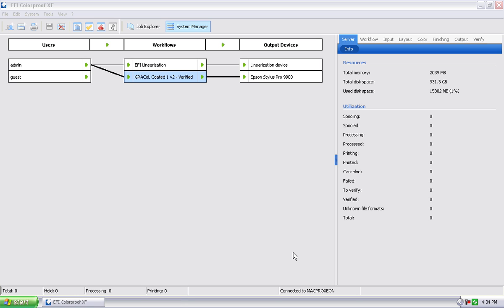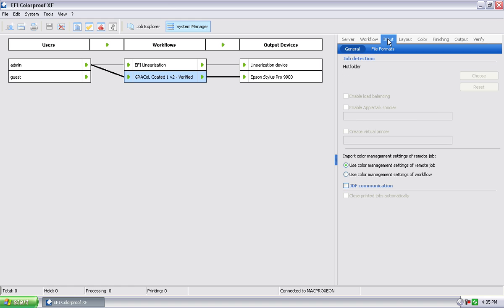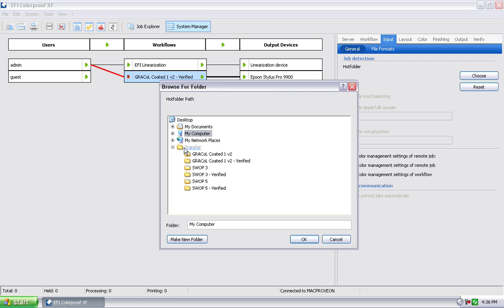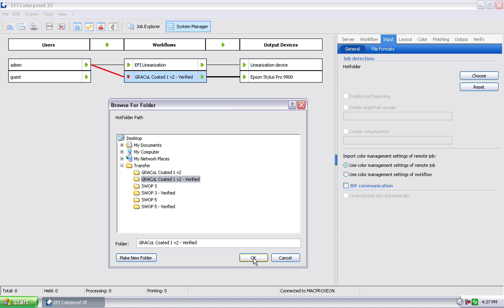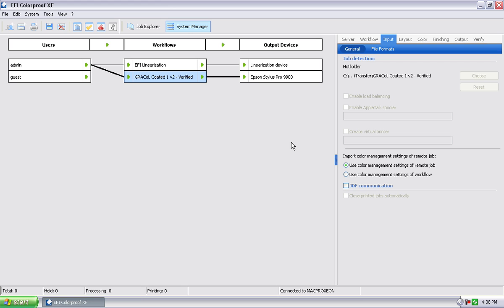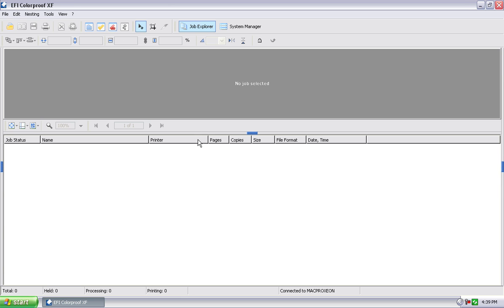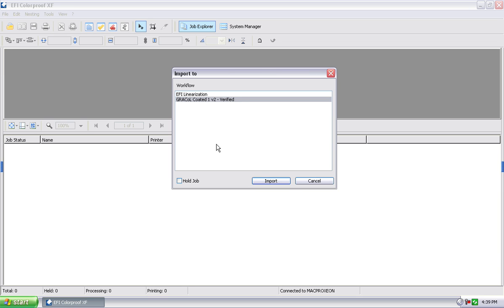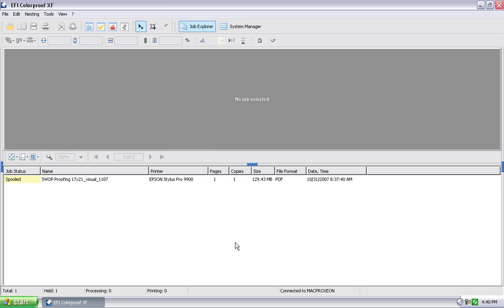Epson Stylus Pro Training Series - Printing Files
Printing with EFI Colorproof XF 4.x for Epson Software